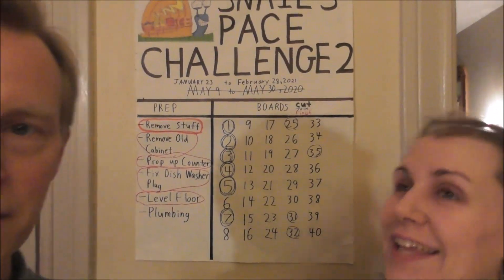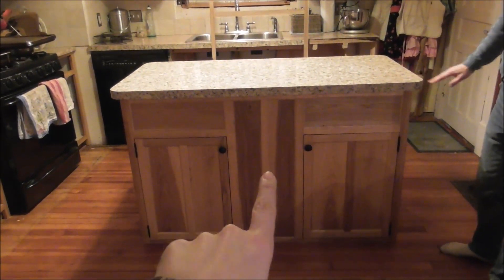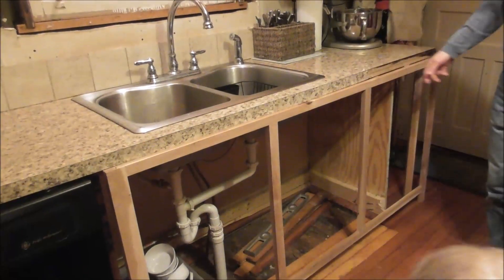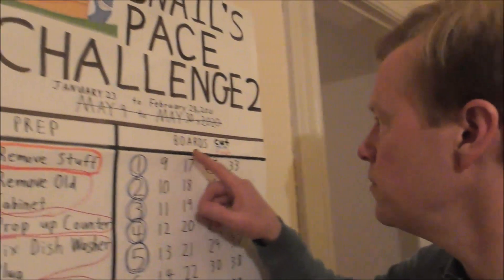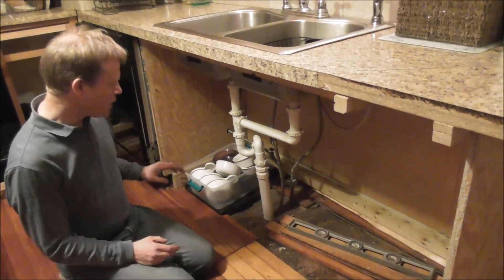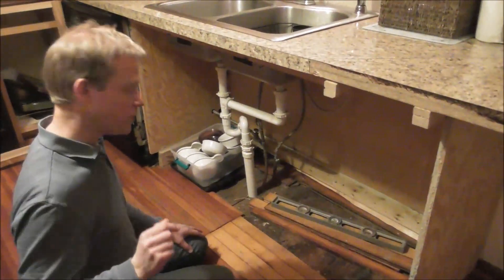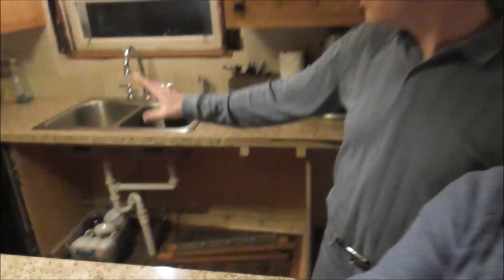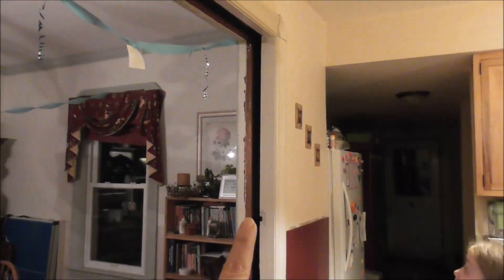2021 Snail's Pace Challenge | NEW challenge | Will this be year that the kitchen is completed???